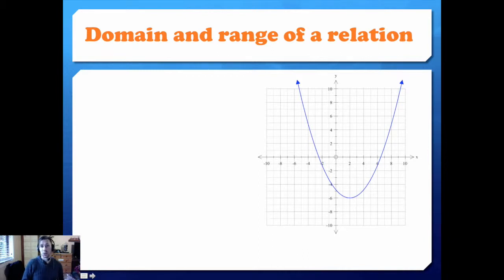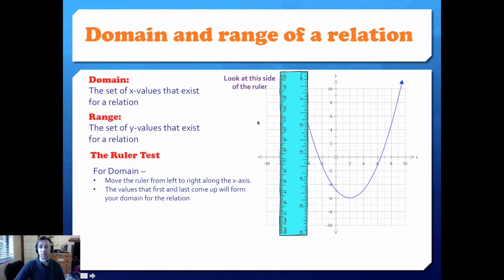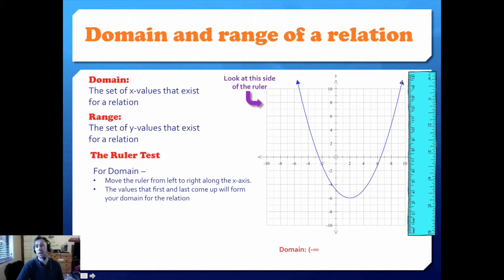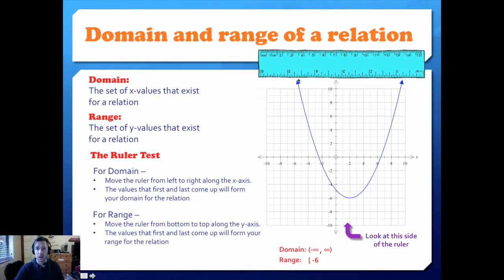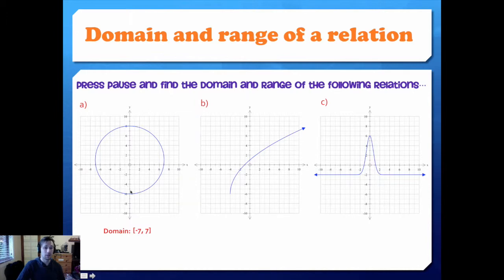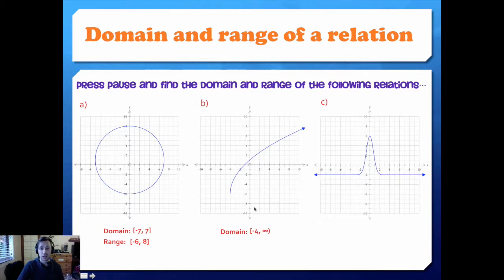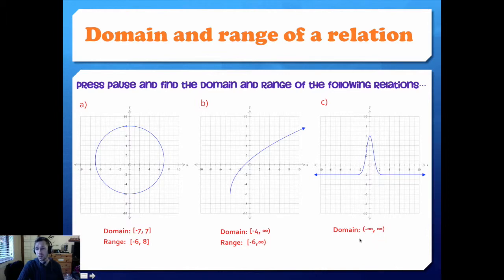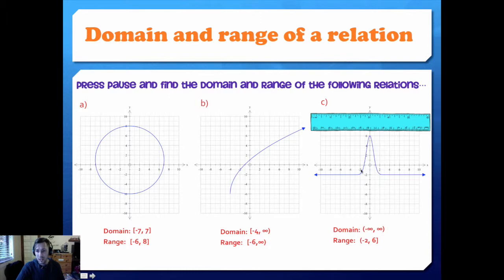4C - How to find domain and range